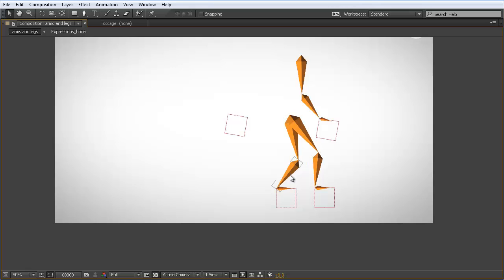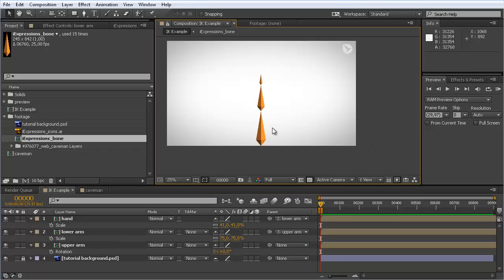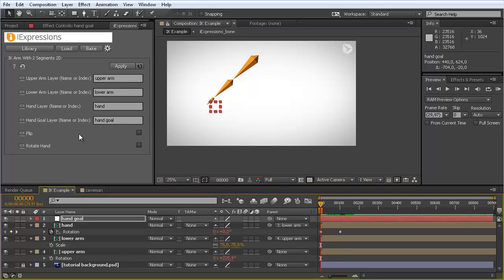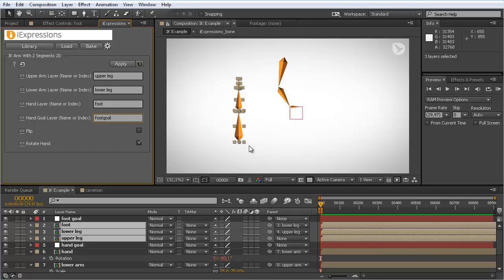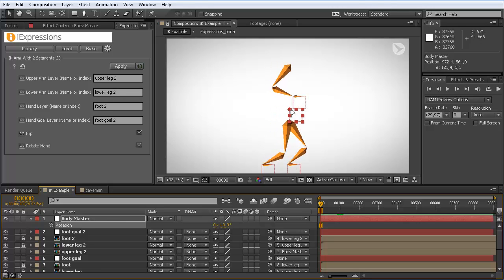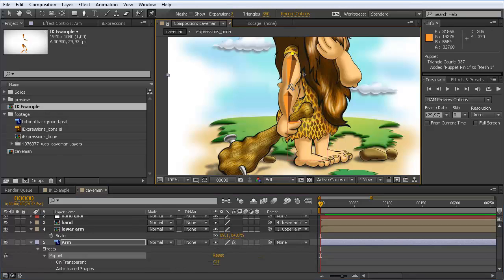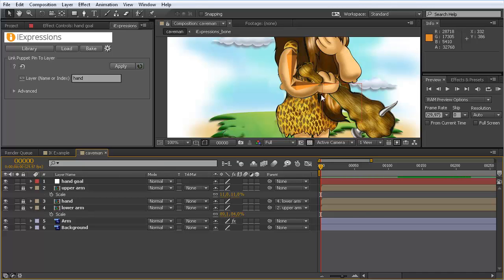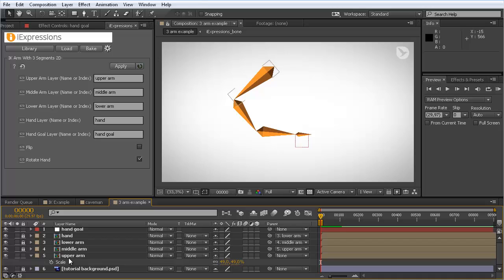iExpressions Tutorial: Puppet Animation with IK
In this After Effects tutorial you learn how to use the Inverse Kinematics (IK) iExpressions to bring your character animation to the next level.